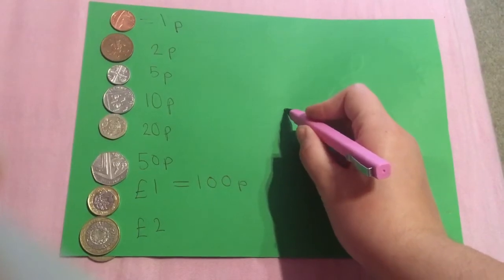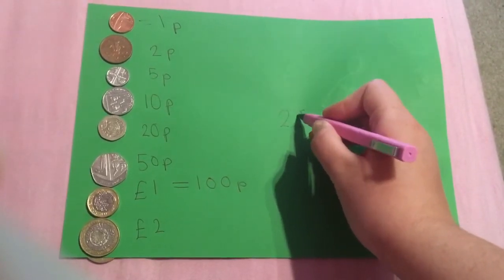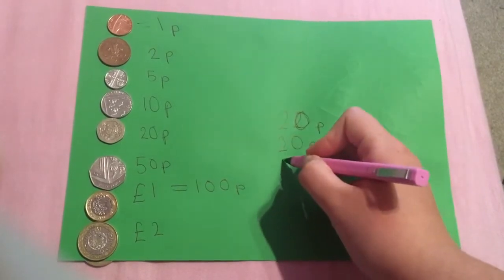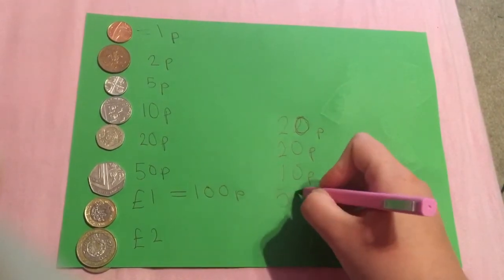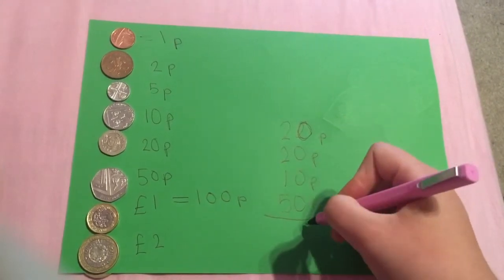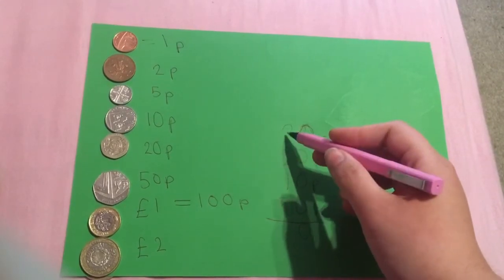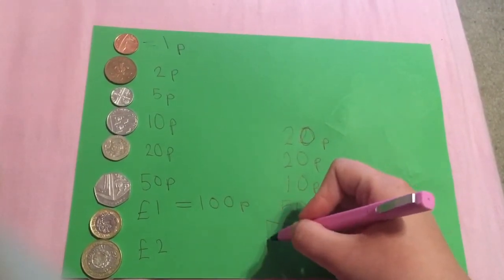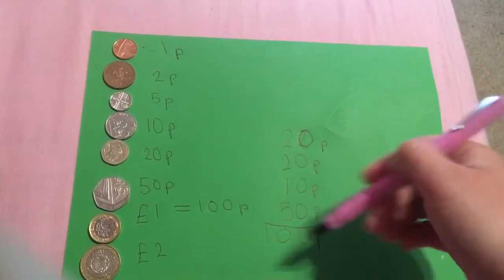Year 3/4- Money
For those working at a Year 3/4 level. Learning how to make a £1 using different coins and how to make change. Worksheet to follow on Facebook.